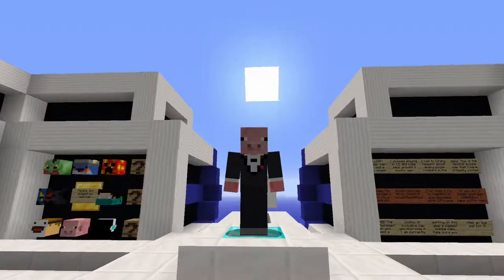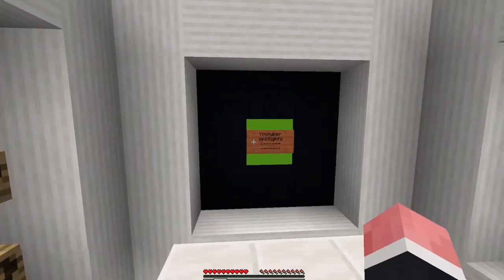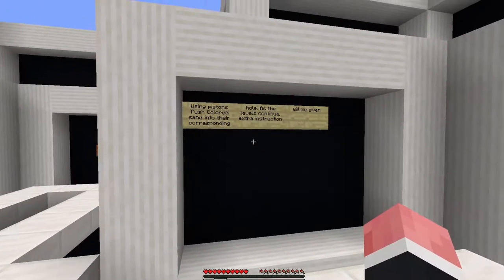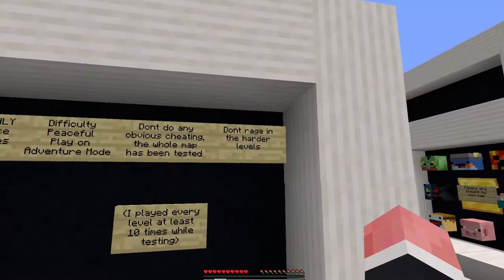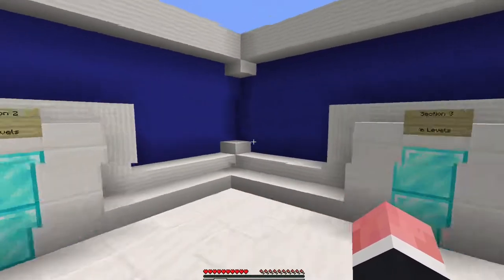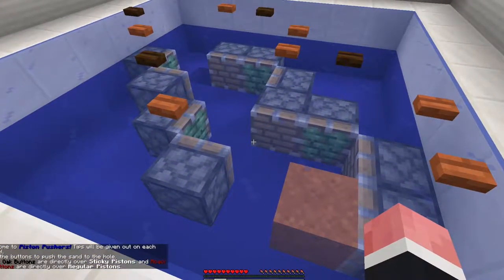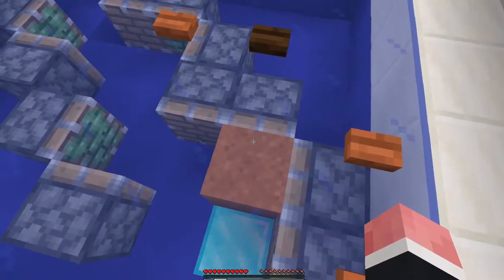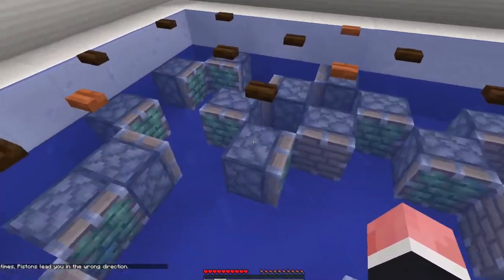Minecraft - Piston Pushers - #1 - Puzzle Map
Welcome to Piston Pushers - A puzzle map in which we will have to push block(s) of sand with pistons in order to proceed to the next level. New and unique elements are added to the puzzles as the levels progress - 19 levels in all.